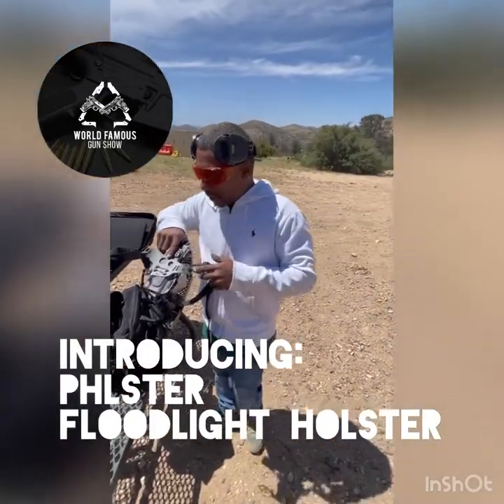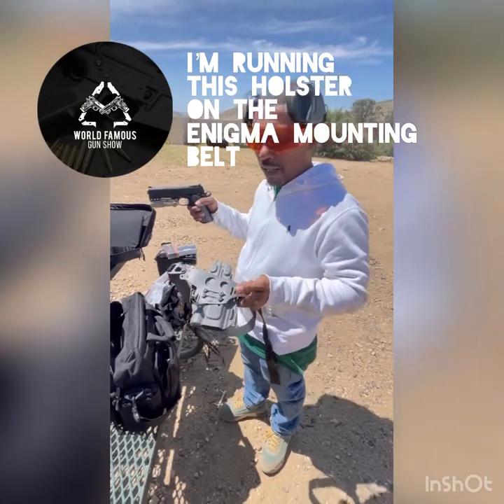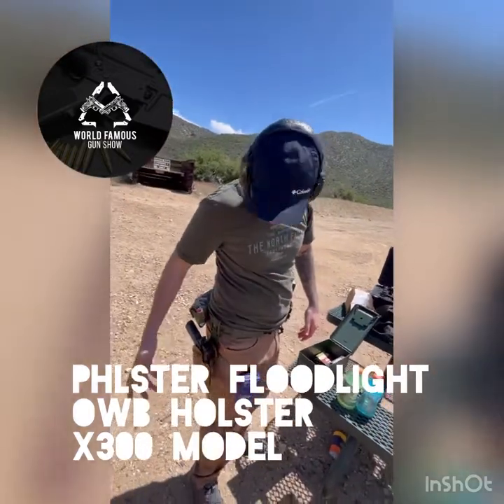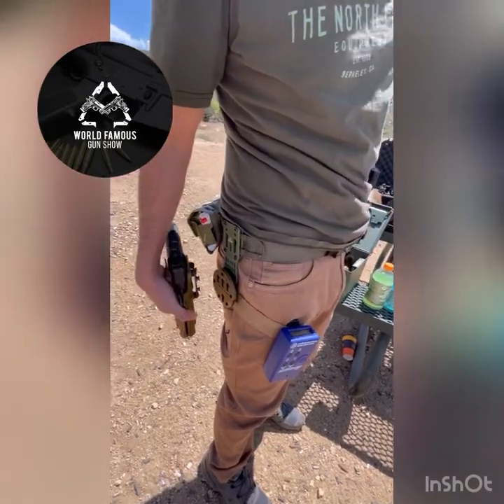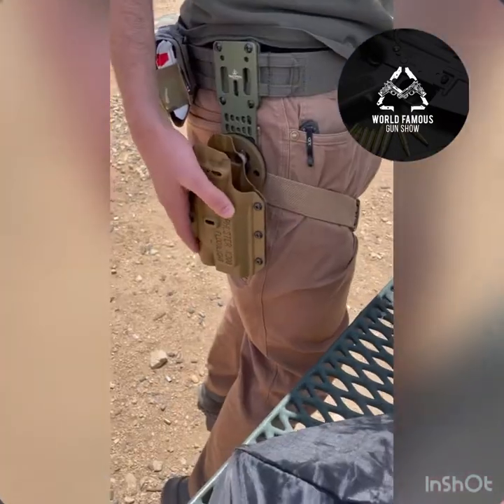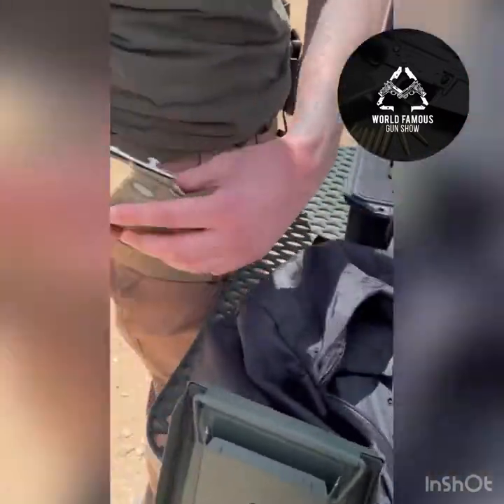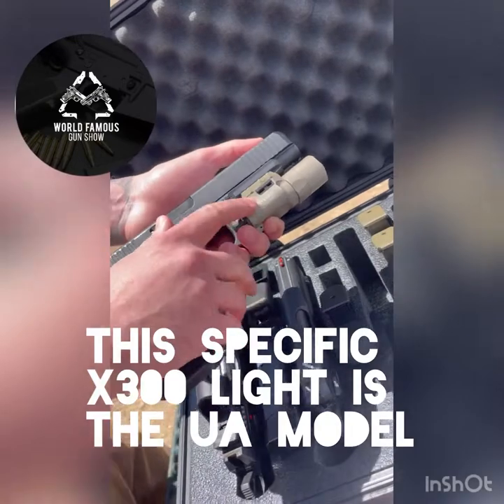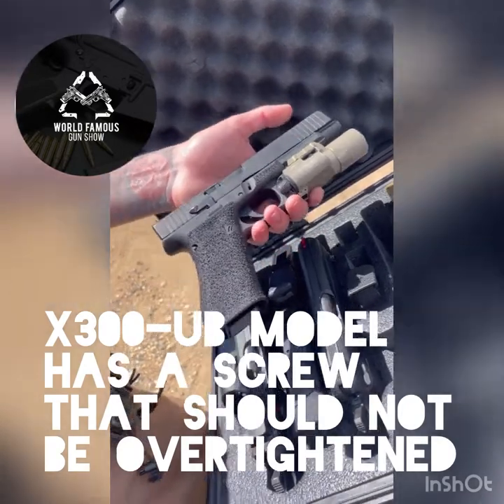Phlster floodlight holster review - owb/iwb surefire x300 model (safariland holster hotness too)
I took a chance to do a review of a holster I really am gaining an appreciation for.
Phlster Floodlight x300 model
We have the in the waistband edition and also the out the waistband edition.
Using the enigma mounting system for the iwb.